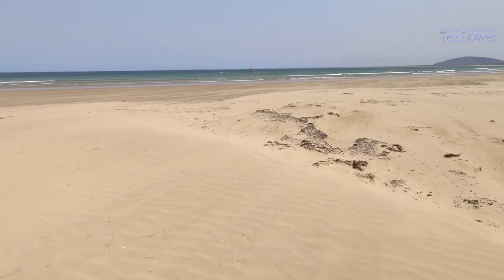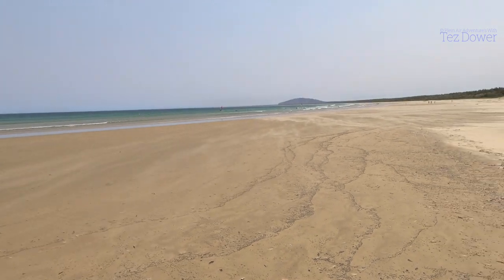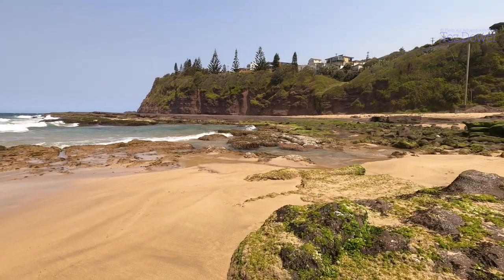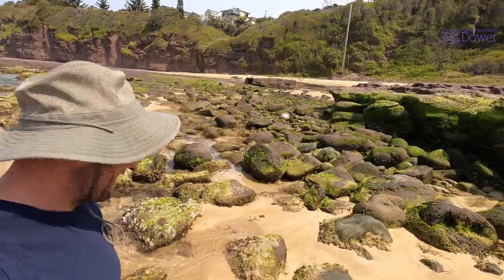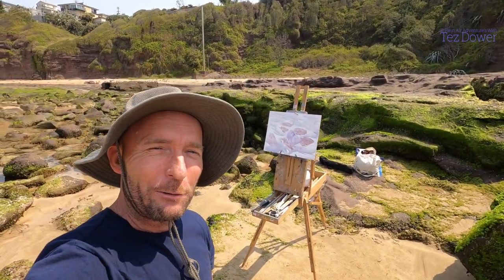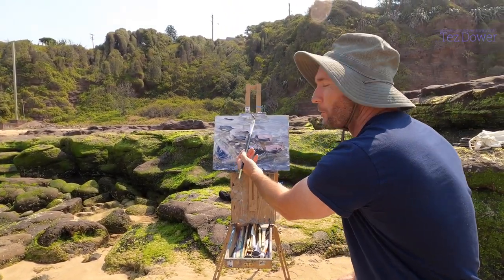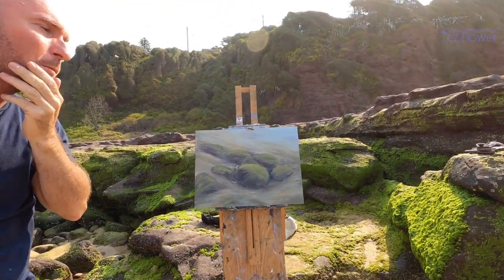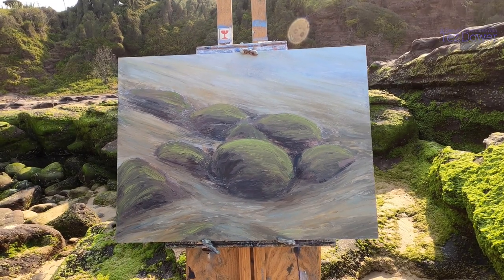How To Overwork A Outdoor Oil Painting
That's right, How to overwork a painting. That's what I was thinking after about 7 minutes in this painting down at Bombo beach on the NSW south coast of Australia. At the 7 minute mark my rocks where looking ok.  I guess I just went a little to far with this one.
 But its ok, that's how you teach yourself as a painter when to stop...
Wishing all my viewers, subscribers new and old a fantastic, safe and successful 2020 and lets paint till our hearts content in this new year.
See ya in 2020 folks :)